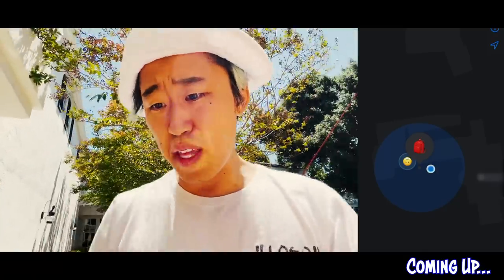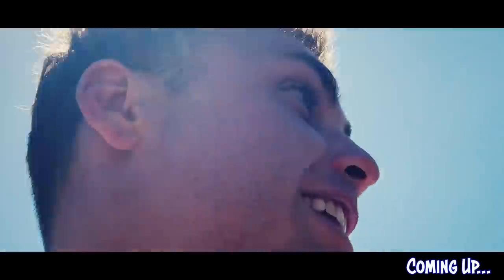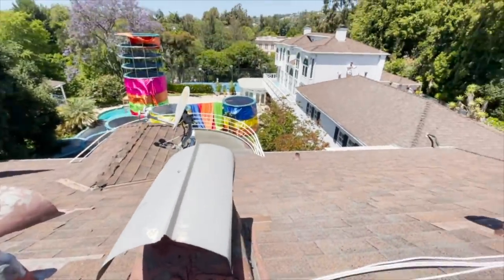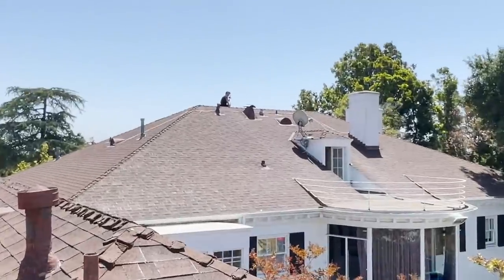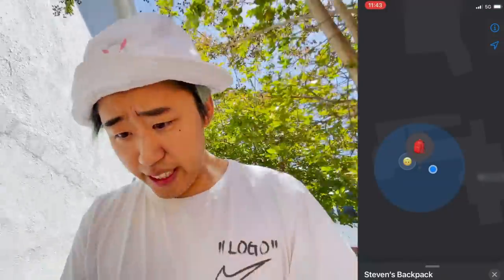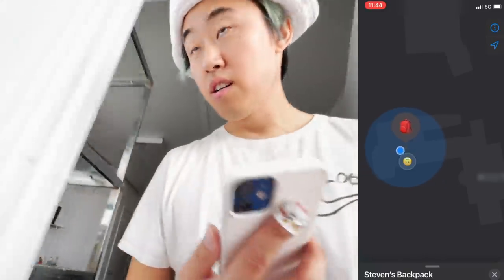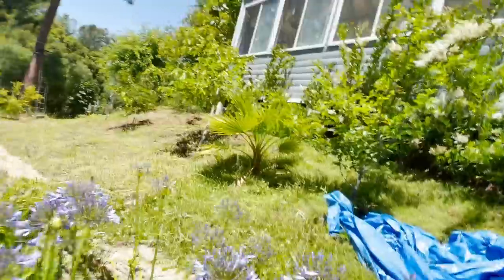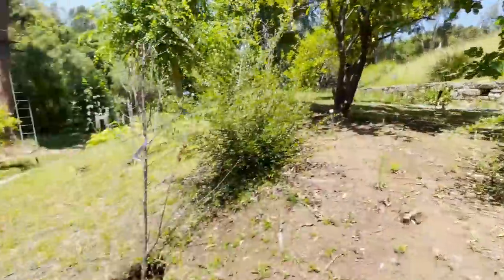HIDE AND SEEK WITH APPLE AIRTAGS!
This footage is property of Dream Team Studios LLC and is not allowed to be repurposed without written consent from Dream Team Studios LLC.